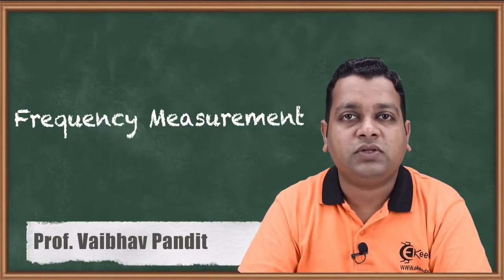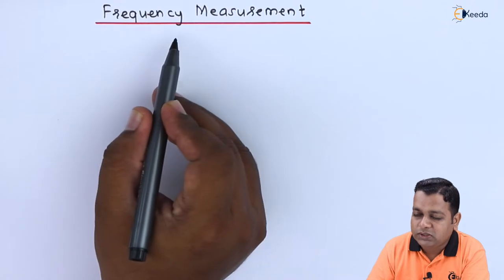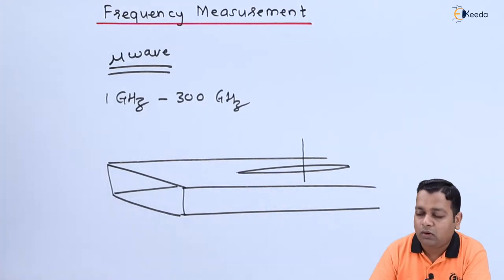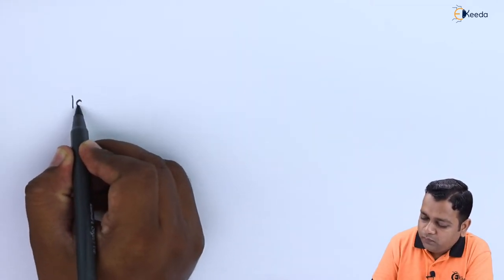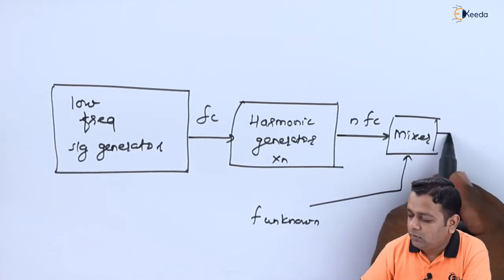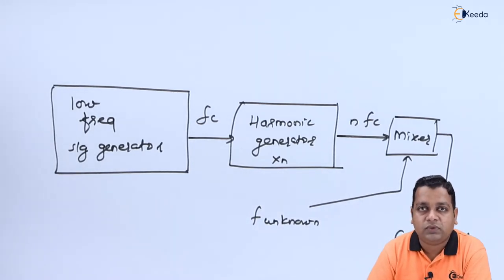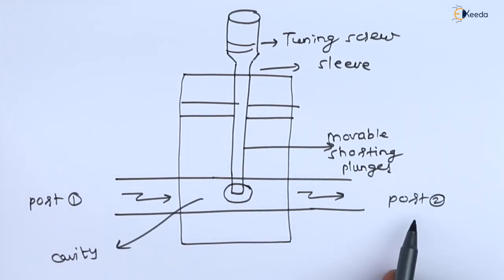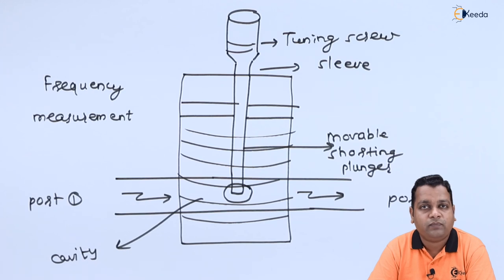Frequency Measurement - Microwave Measurement - Microwave Engineering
Video Name - Frequency Measurement

Happy Learning!